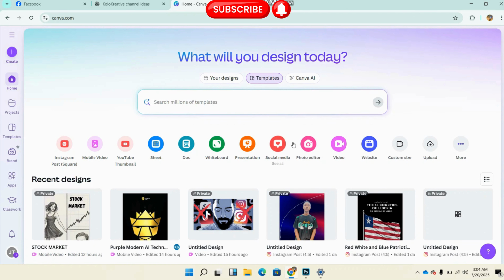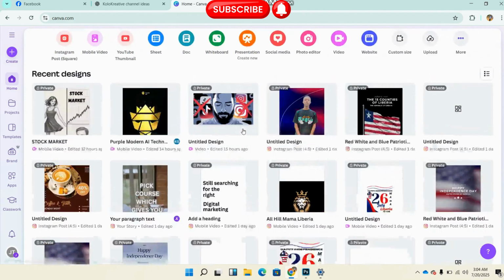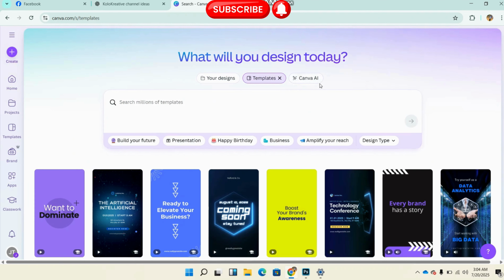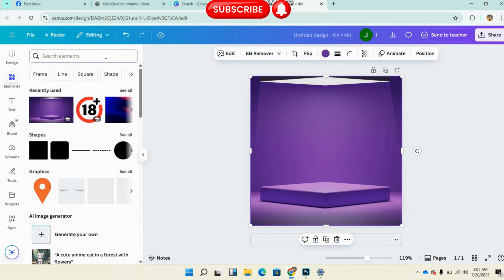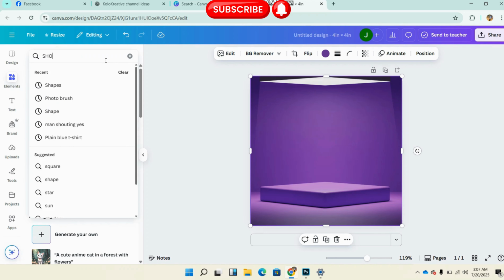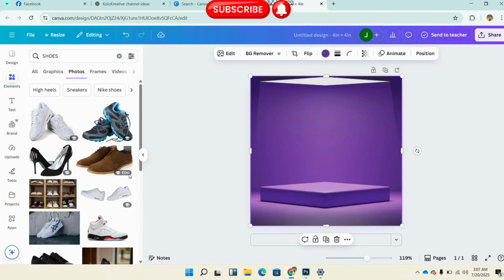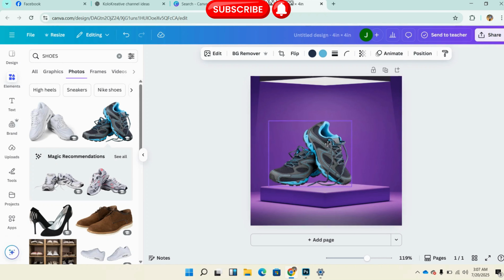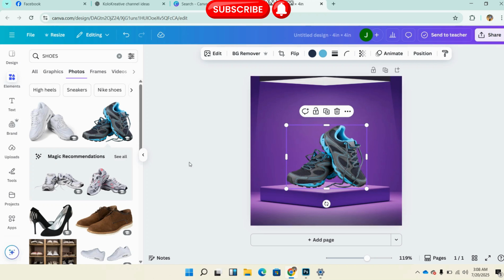Canva from Zero to Hero | Learn Canva Basics Fast (2025 Beginner Guide)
In this beginner-friendly tutorial, we’re taking you from ZERO to HERO in Canva! Whether you're a complete beginner or want to brush up your design skills, this video will help you master Canva basics in no time—right from creating a new design to downloading your project like a pro.
✅ What you'll learn:
How to use Canva (Free)
Text, Images, Elements, and Backgrounds
Design resizing and templates
Downloading your designs
Time-saving tips and tricks
Quick walk-through of the Canva interface
Bonus tips for mobile users
🚀 By the end of this video, you’ll be ready to create social media posts, flyers, and much more on your own!
👉 ALSO WATCH:
How to Get Canva Pro for Free (2025 Updated Method)